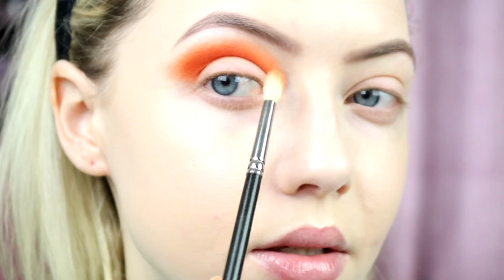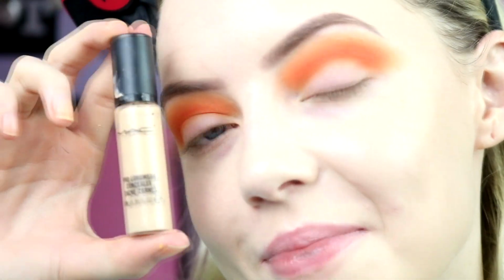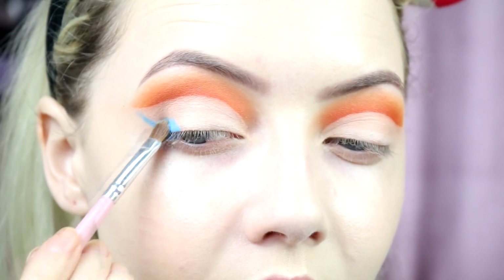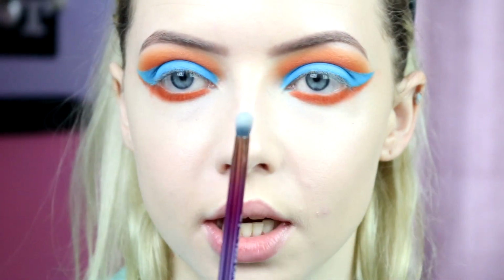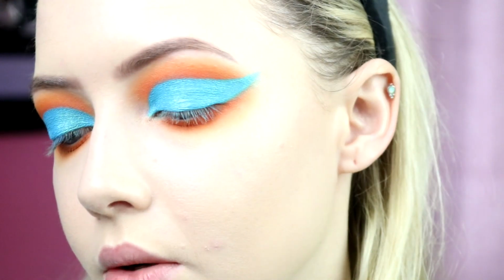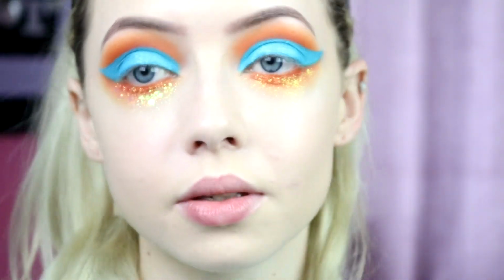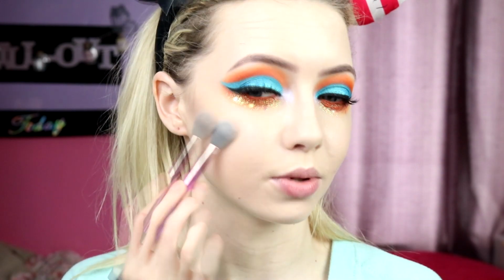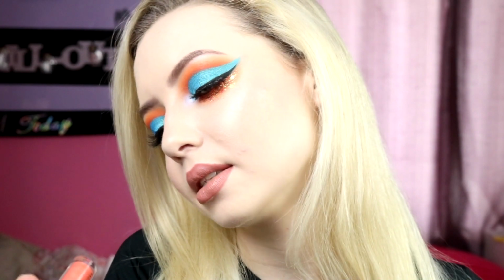Playtime! Tropical Glittery Festival Madness 🍹🌴✨🏵️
Hey everyone!
I've got yet another bright and fun tutorial for you guys and this one happened just because I wanted to have a little play with some makeup which happens a lot. So I've decided that I'd make a little playlist for these sort of videos where I sit down and just get a bit creative with my makeup. This one just reminds me of being on holidays somewhere sunny and drinking a really fruity cocktail.
If you wanna give it a try I have a full list of products down below and give the video a good watch. Xx

Face:
MAC Strobe Cream - Peachlite
MAC Studio Fix Fluid Foundation - NC10
MAC Pro Longwear Concealer - MW15
MAC Mineralize Skin Finish Natural - Light
Inglot Freedom System Contour - 513
Beneft Blush - Coralista
Inglot Sparkling Dust - 07

Eyes:
Inglot Eyeshadow - Matte 358 (Brows)
Essence Lash & Brow Gel
Too Faced Shadow Insurance
Inglot Eyeshadow - AMC 51
Inglot Eyeshadow - Matte 368
Inglot Eyeshadow - D.S 474
Kat Von D Pastel Goth Palette - Doom
Inglot Eyeshadow - Shine 33
NYX Glitter Primer
MAC Glitter - Rocking Orange
LA Splash Crystallized Glitter - Hawaiian Fizz
Blush Sparkle Glitter - Peach Dream
Colourpop Creme Gel Liner - Puppy
Bobbi Brown Gel Liner - Black Ink
Soap & Glory Thick & Fast Mascara
Eylure Fleur De Force Lashes - Fully Fleur

Lips:
MAC Lip Pencil - Boldly Bare
MAC Lipstick - Honeylove
MAC Dazzleglass - Tangerine Tropica